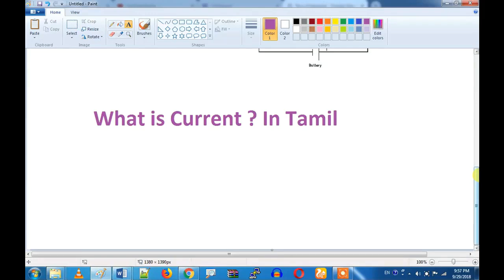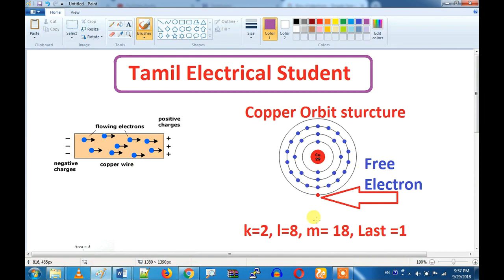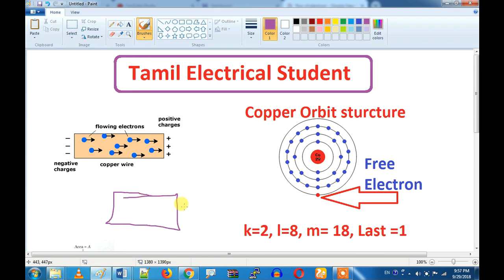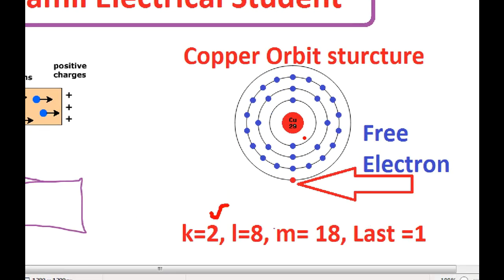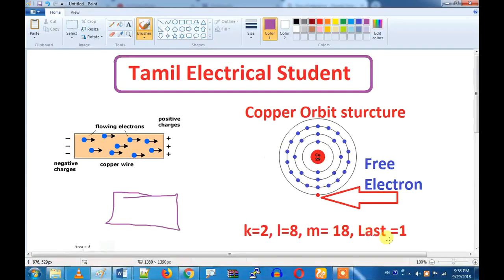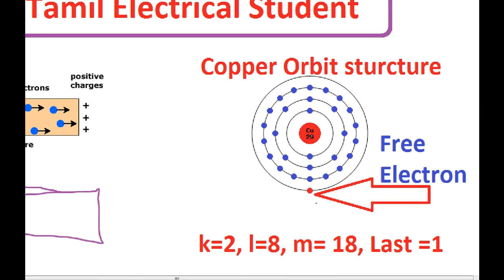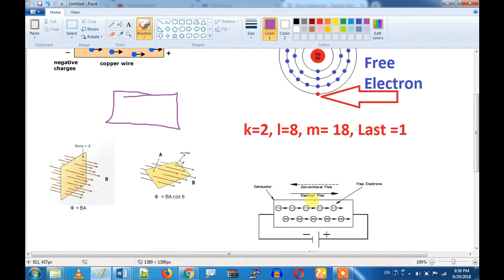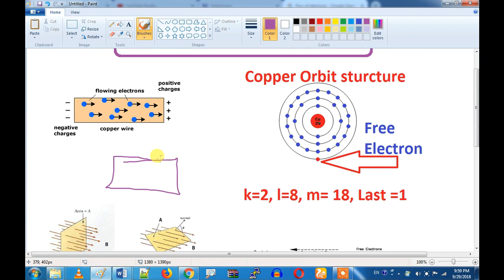Really, What is current In Tamil. How current flows In a Conductor Full explanation in Tamil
Current is nothing but a flow of electron. In this video We have explained what is current in tamil.Electric Current can be defined as the flow of electrical charge passing through a specified path. Also we can say as the flow of electron is called electrical current. Fundamentally electron flows from negative terminal to positive terminal.